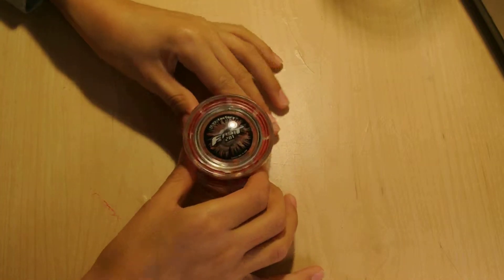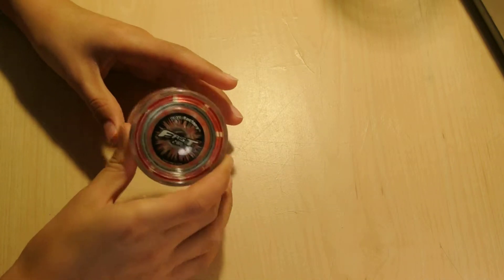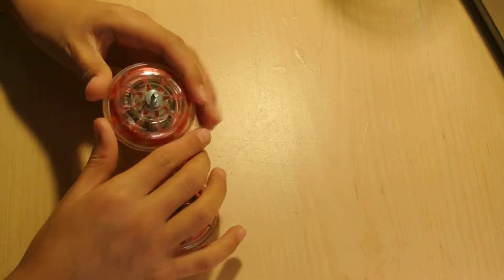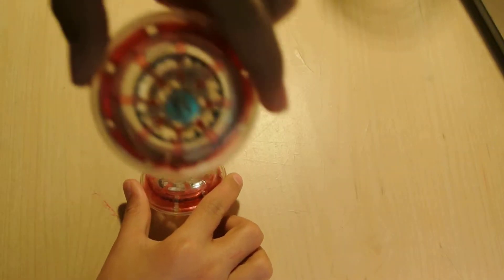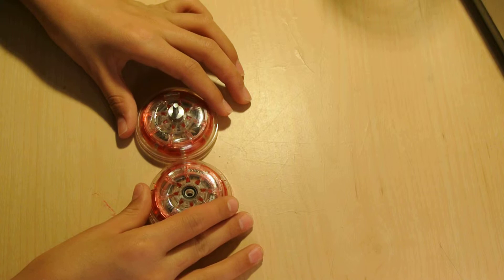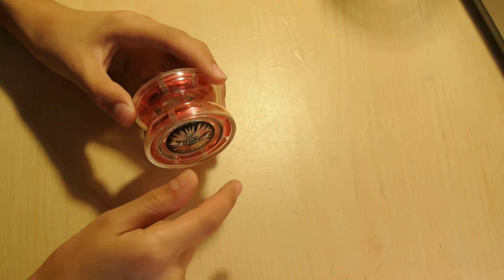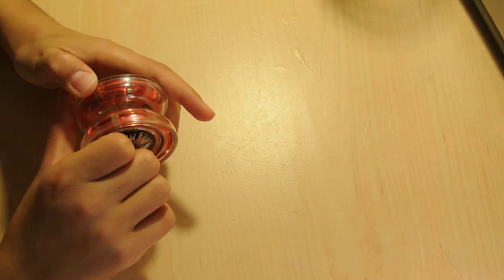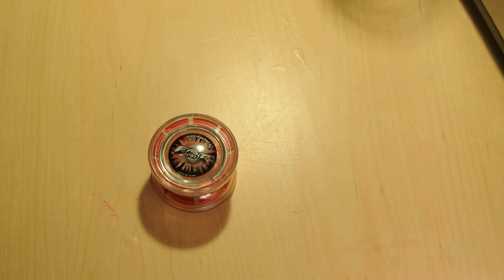YoyoFactory Fast 201 Review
Yoyo used in this video:
YoyoFactory Fast 201